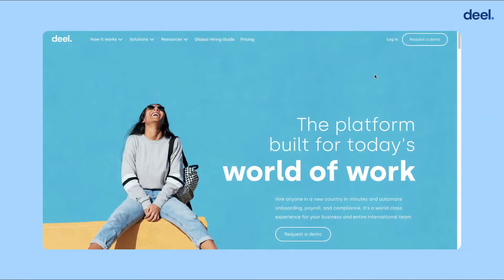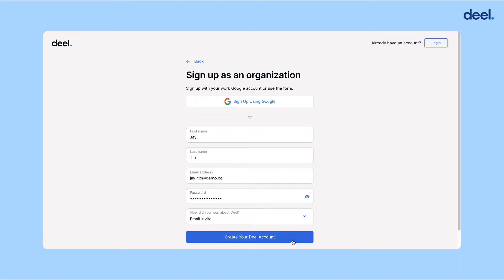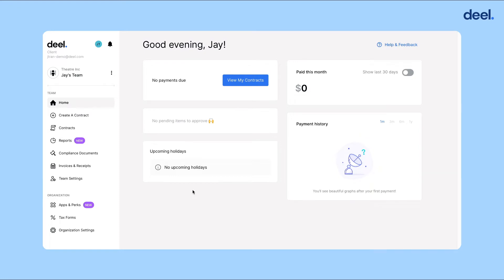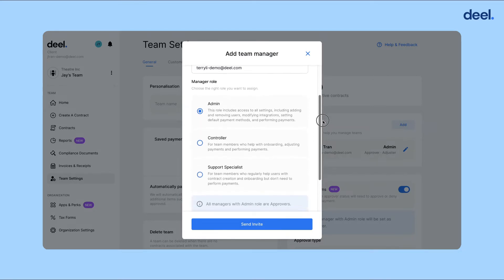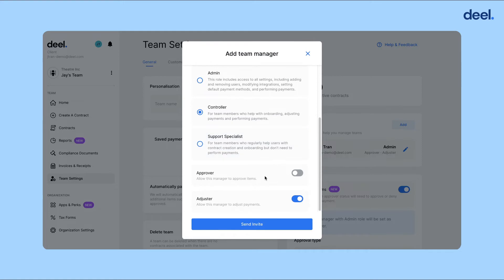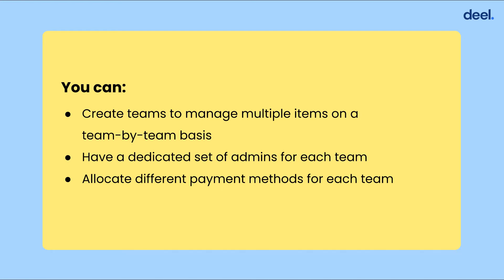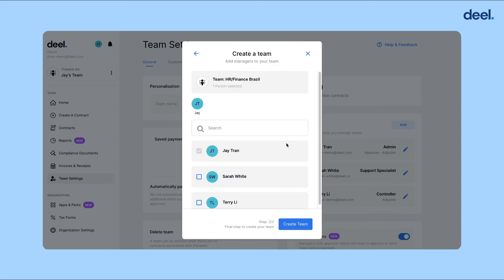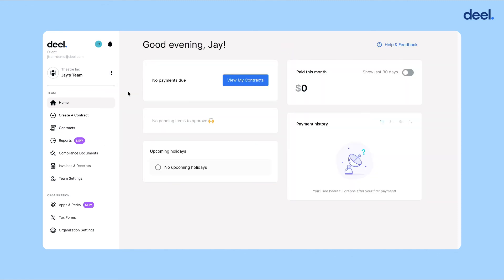How to set up your client account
0:02 - How to create your client account
1:10 - How to add team members
2:35 - How to create teams